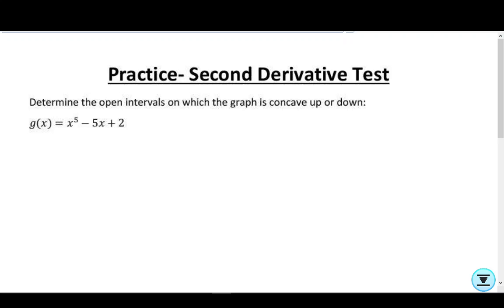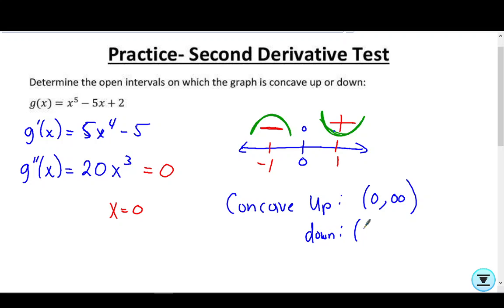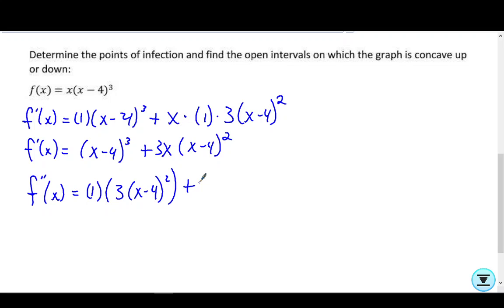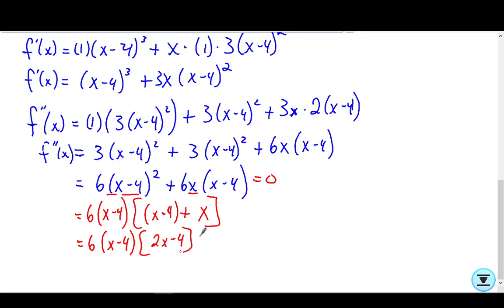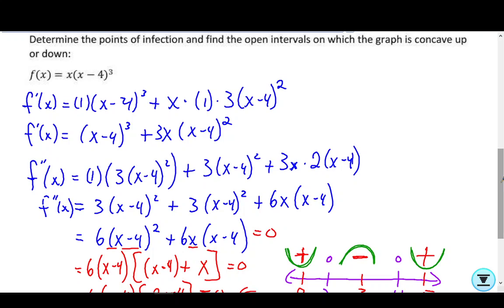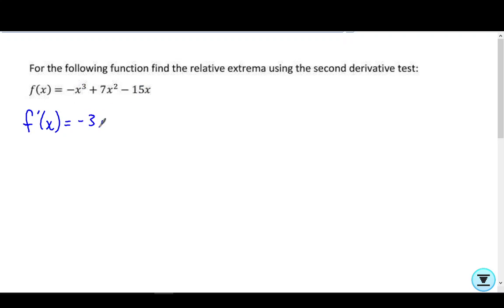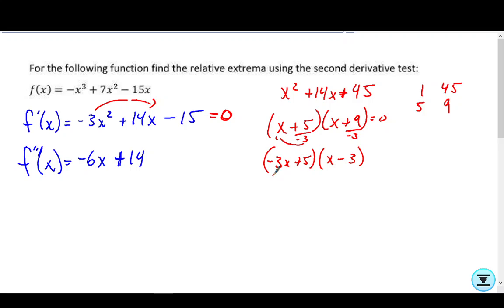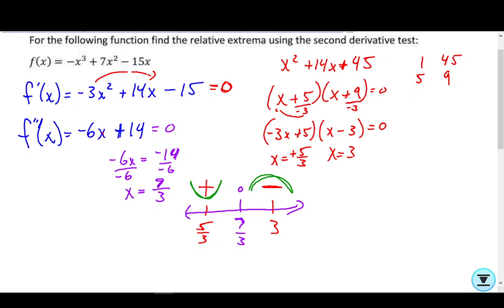Practice Second Derivatvie Test 2